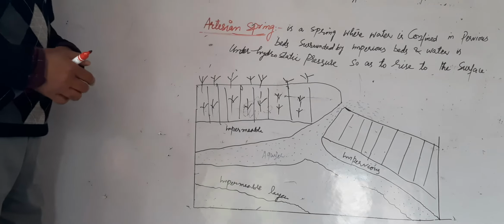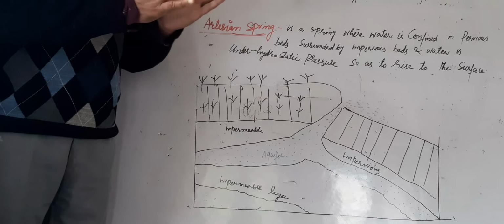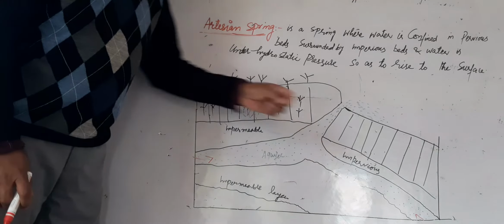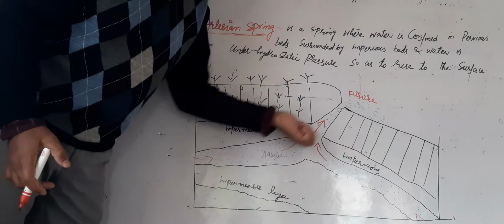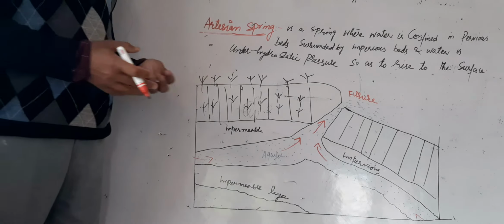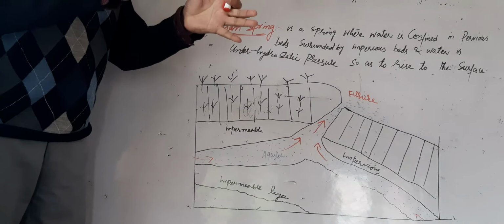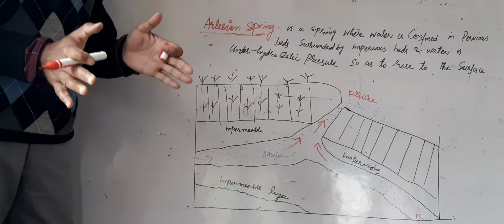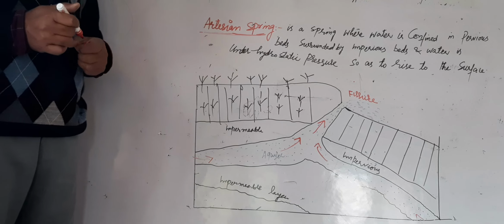artesian type water spring